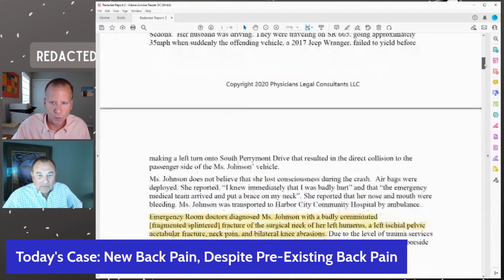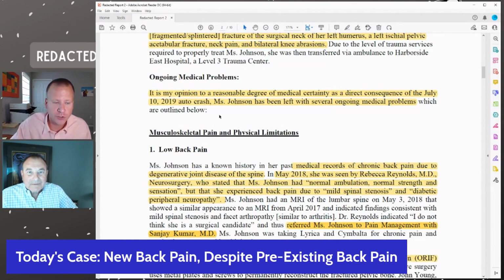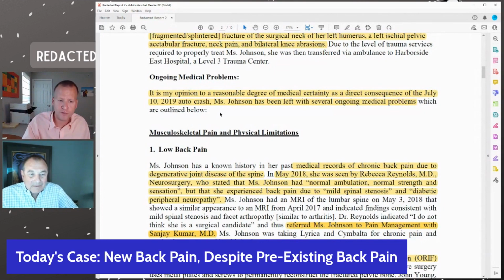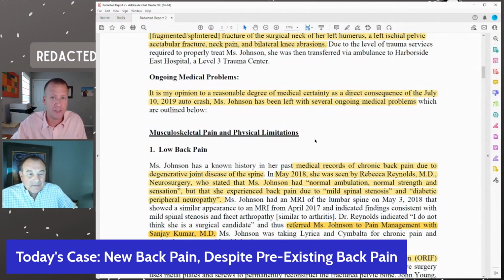Reports Boost Settlement Value for Attorneys and Medical Cases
Welcome to the Physicians Helping Attorneys Helping People podcast! You know injured people need all the help they can get. Listen to Drs. Armin Feldman and Mike Bummer talk about the new medical sub-specialty of Medical/Legal Consulting and get a competitive advantage in your PI and Workers Comp cases. Armin and Mike will help you better understand the medicine in your cases, maximize settlement amounts and get the appropriate medical care for your clients in this entertaining and lively podcast.

Listen on:
Apple Podcasts
Google Podcasts
Podbean App
Amazon Music
iHeartRadio
PlayerFM
Samsung